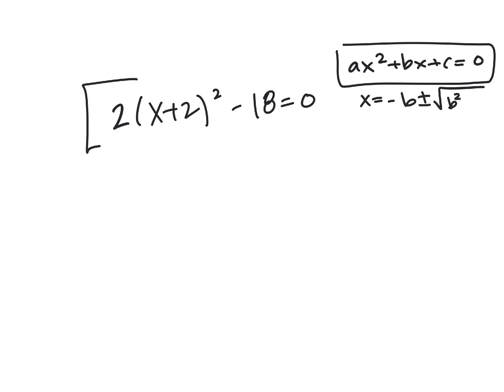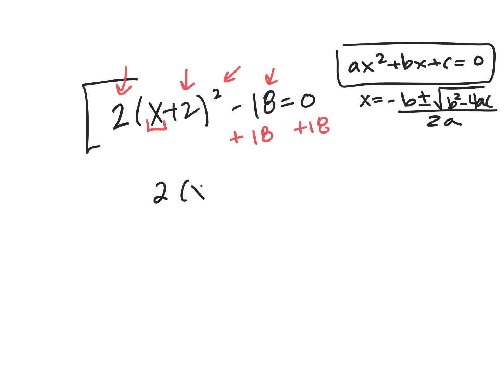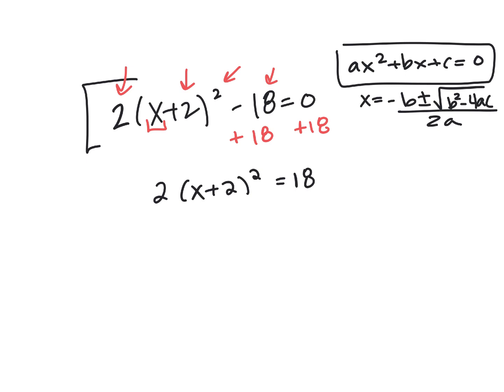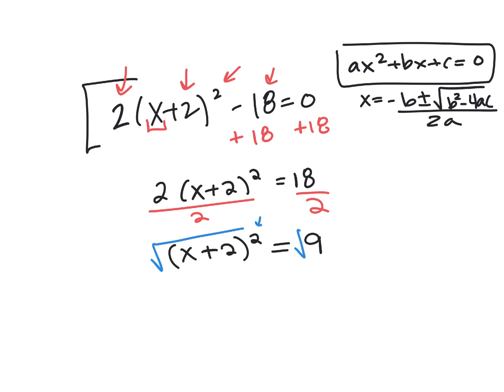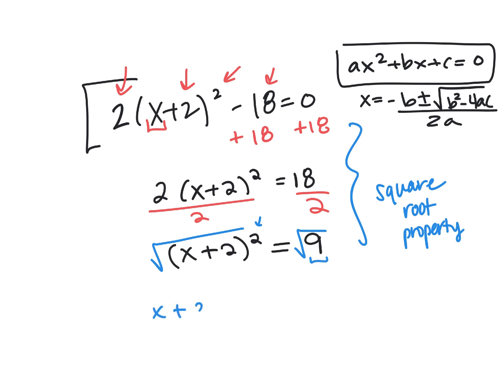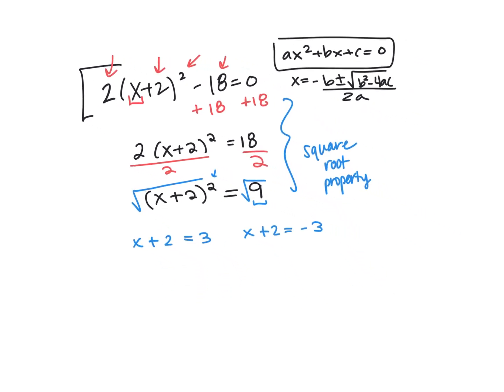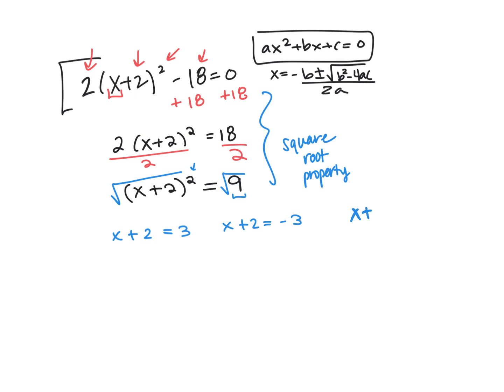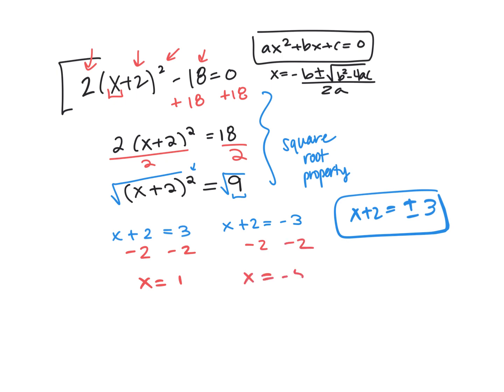Square root property